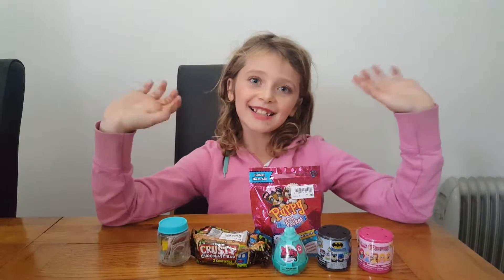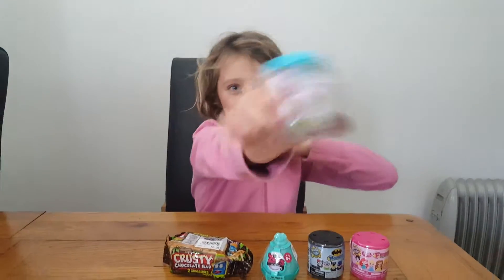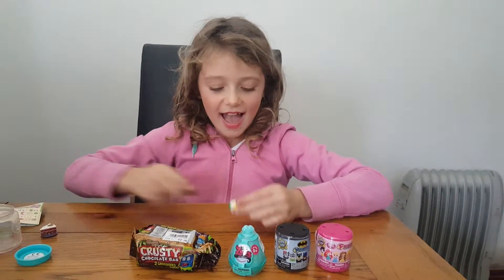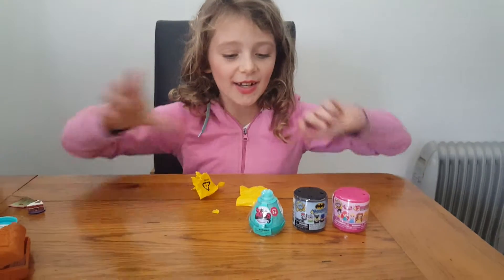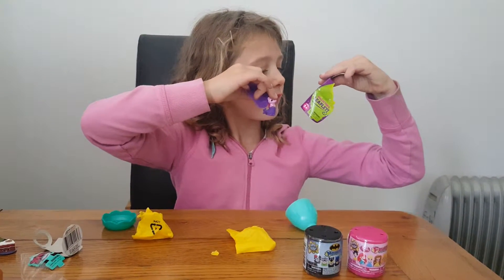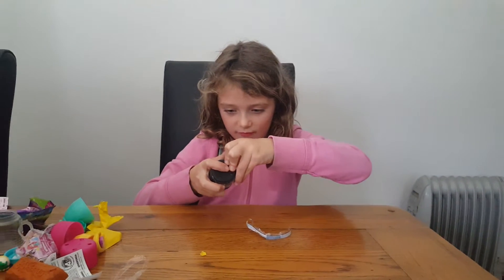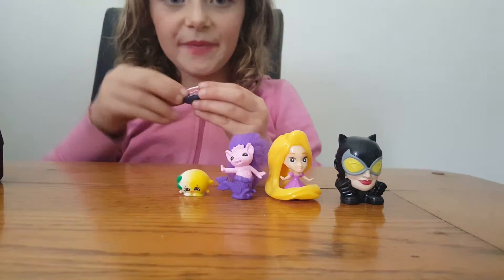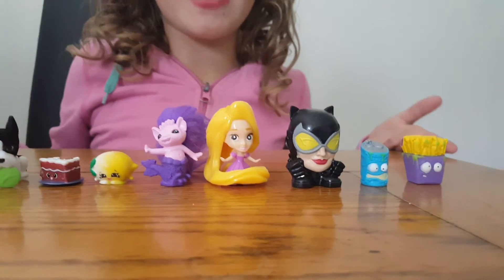The zelvs The Grocery Gang Puppy in my Pocket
A opening eggs day🎊